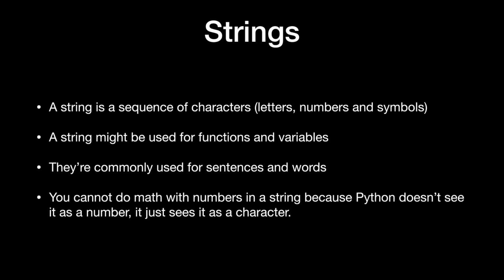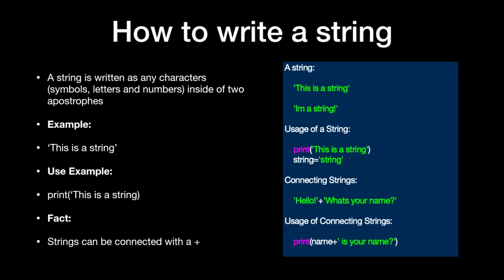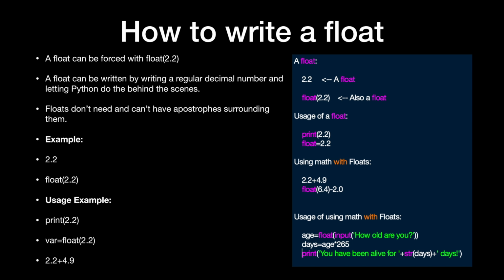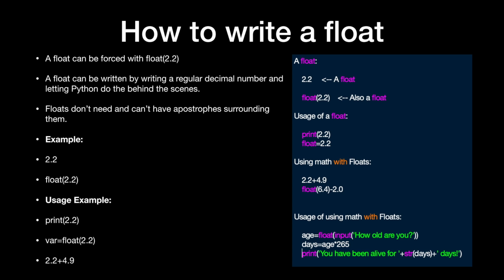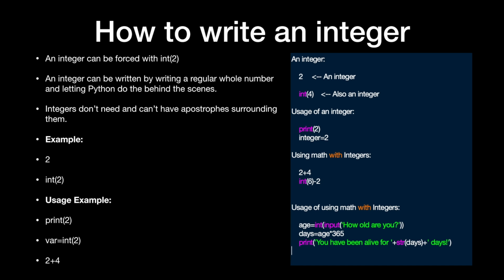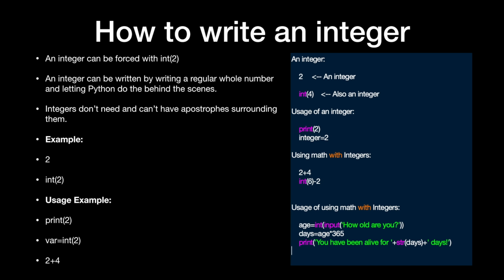Python for Beginners: Floats, Integers and Strings (Ep.3)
In this short episode of the Python Beginners we will look at Floats, Integers and Strings. We will look at what they are, how they work, when they can be used and what they can be used for.